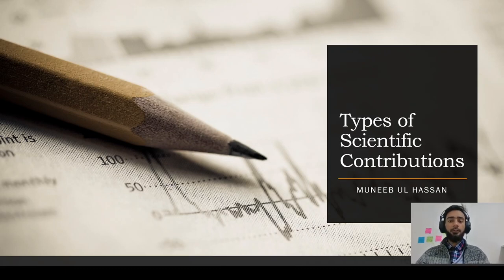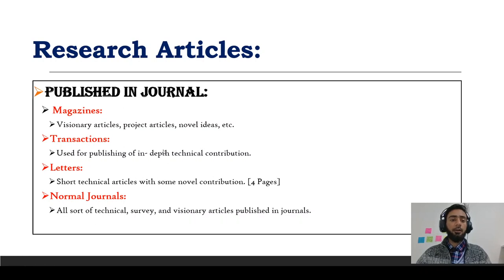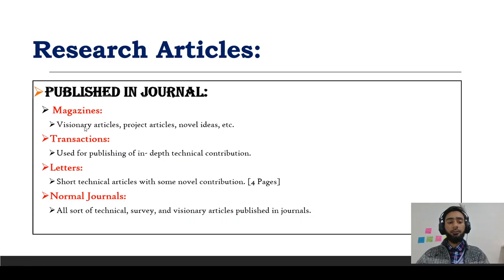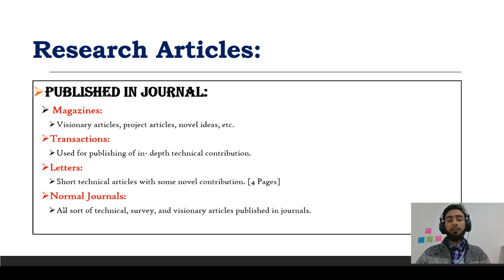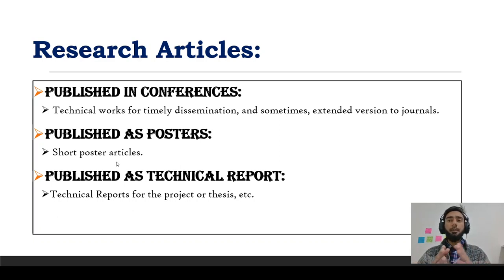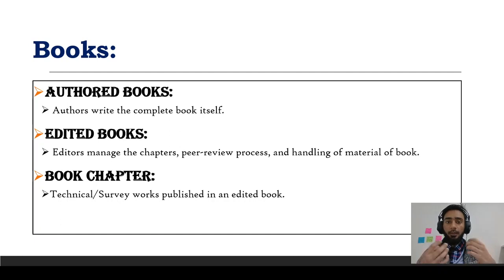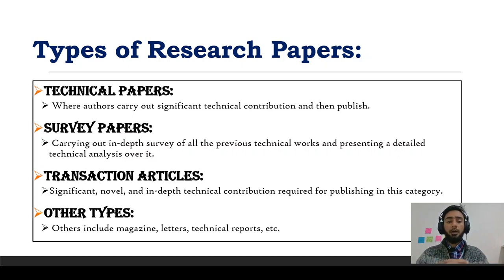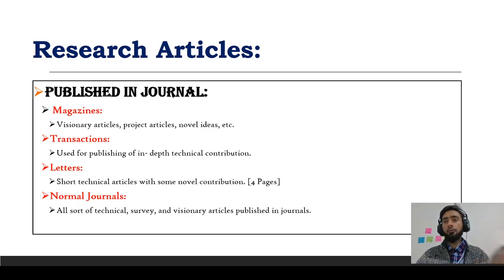Types of Scientific Contributions [Research Papers + Patents + Books]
This video covers the types of scientific contributions ranging from patents and research article to books.